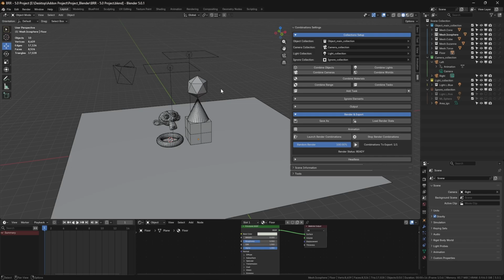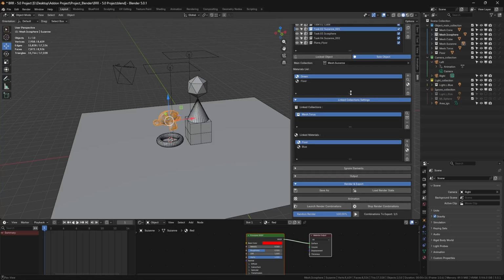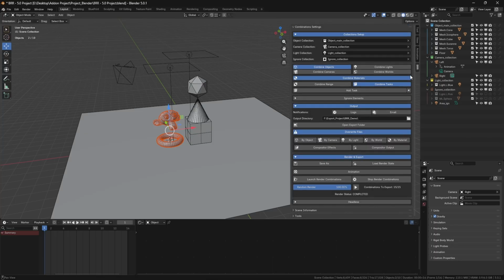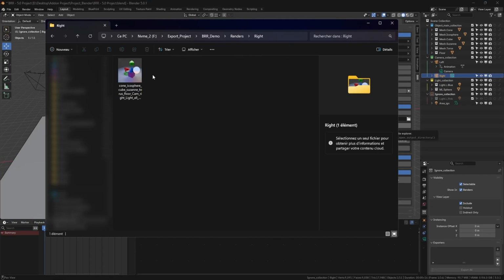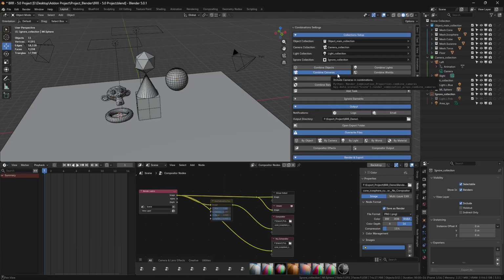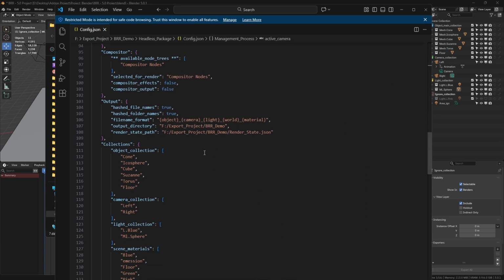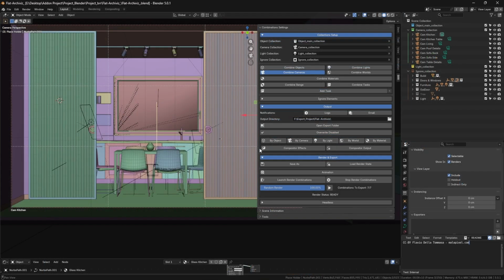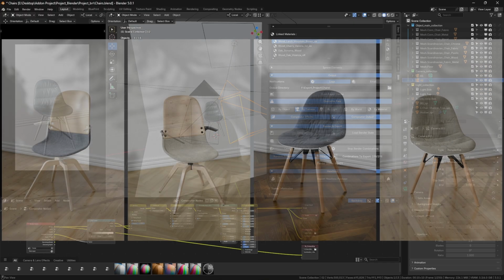BRR – Automated Batch Rendering Addon Update 2 for Blender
BRR – Batch Recursive Rendering Update 02

Discover the latest BRR – Batch Recursive Rendering addon update for Blender
In this video, we cover new features and improvements.

Video chapters:
00:00  Introduction
00:13  Tasks
02:47  lights
03:29 Cameras
04:08 Compositor
04:54 Add-on preferences
05:57 Headless
06:57 Flamenco
08:05 Interior Example
08:37 Rings Example
09:07 Chairs Example